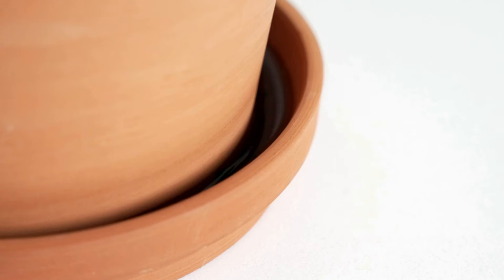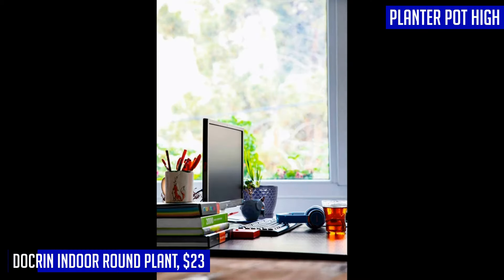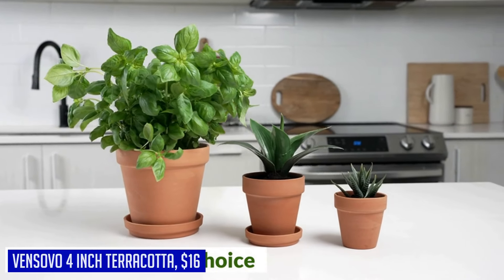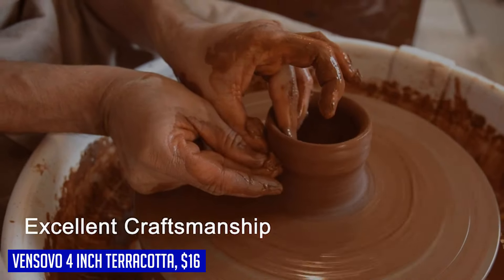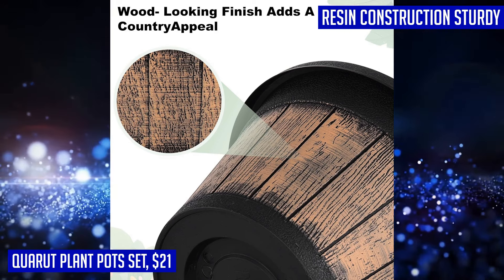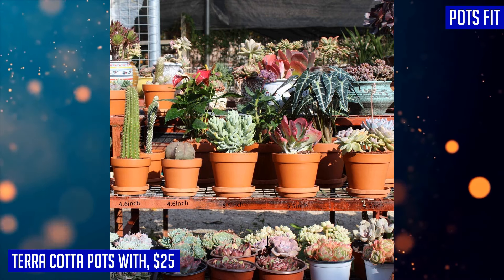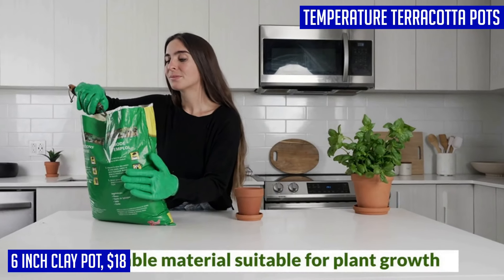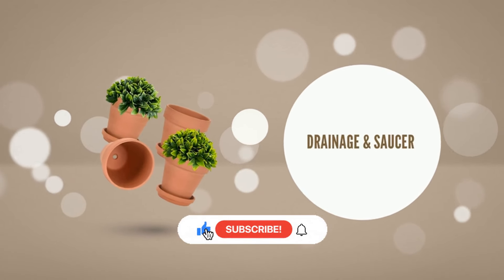The Top 5 Flower pots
Here are the links for all the products featured in this video:
Docrin Indoor Round Plant
vensovo 4 Inch Terracotta
Quarut Plant Pots Set